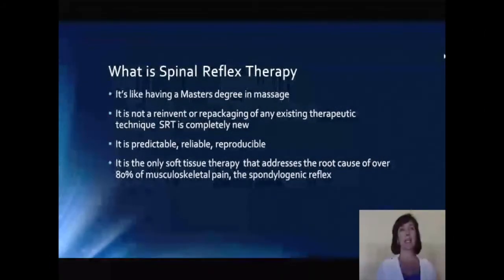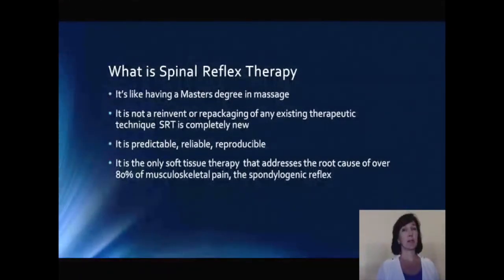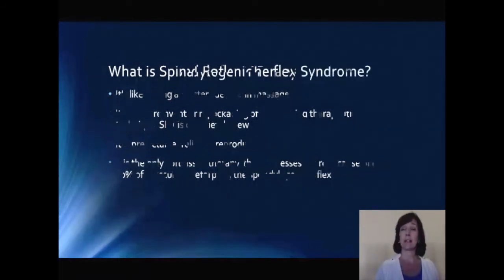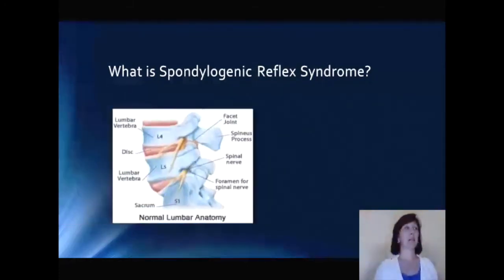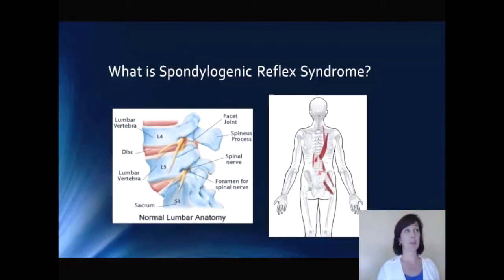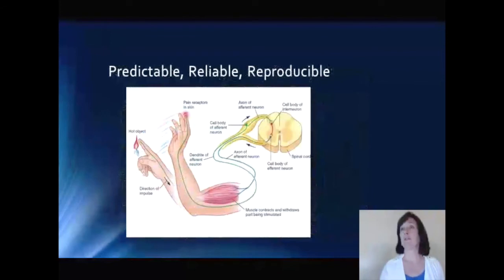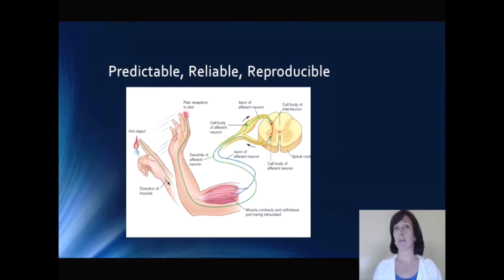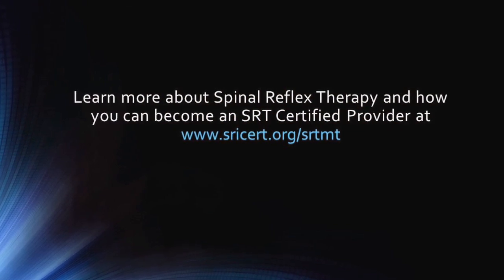What is Spinal Reflex Therapy ?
Jennifer Sovine, PTA, LMT, and the Director of Education at Spinal Reflex Institute, Intl., explains what Spinal Reflex Therapy (SRT) is, and discusses how it addresses the root cause of over 80% of musculoskeletal pain by treating the spondylogenic reflex.